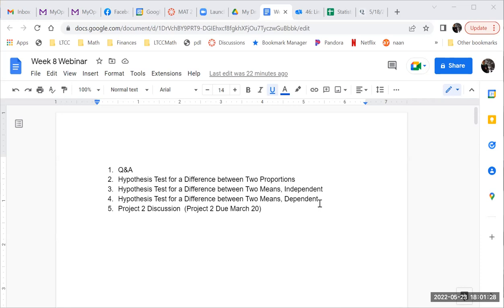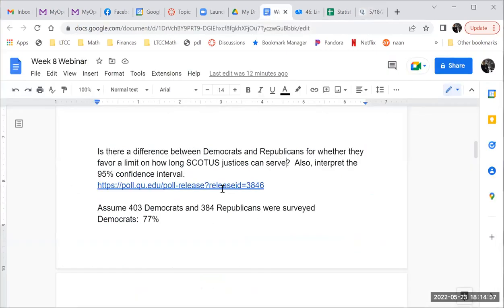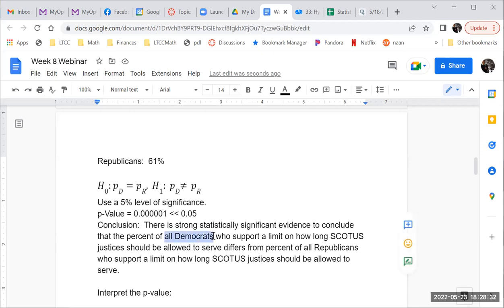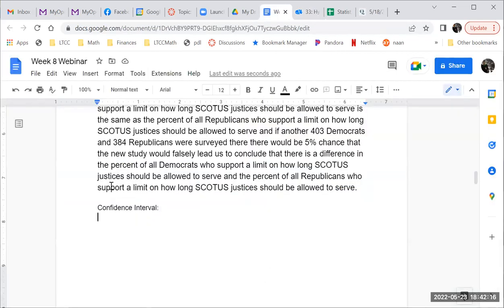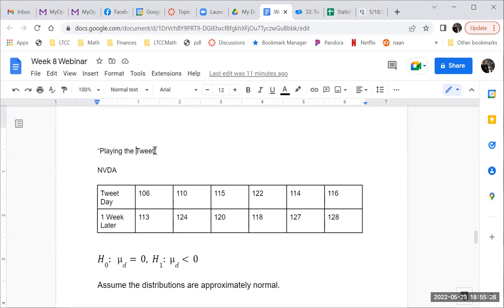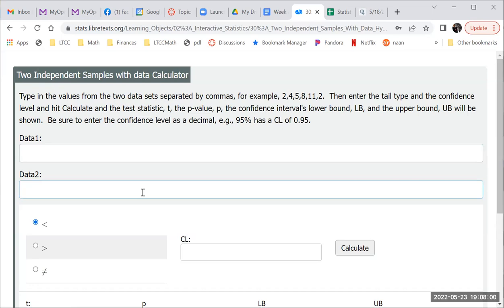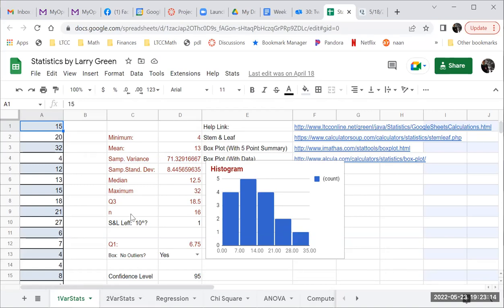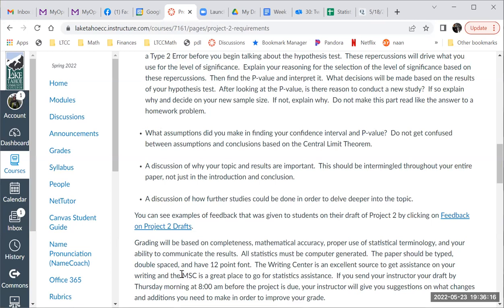Week 8 Statistics Webinar on Comparing Two Statistics